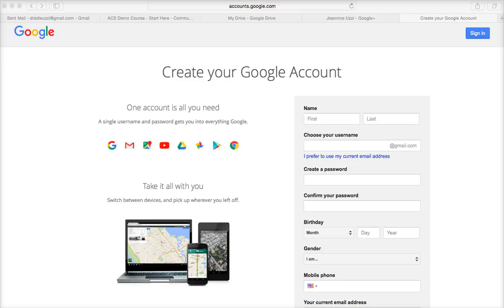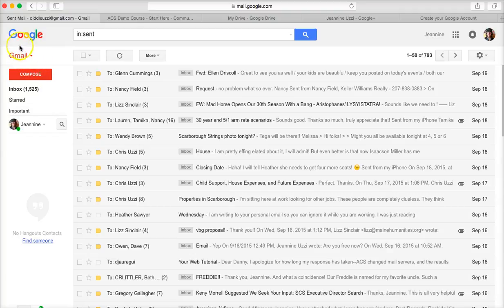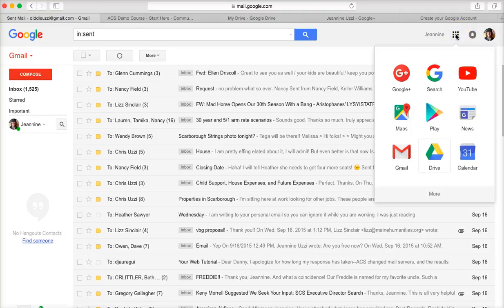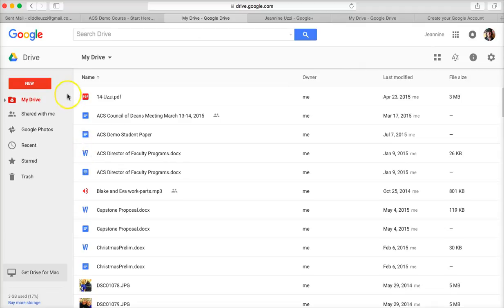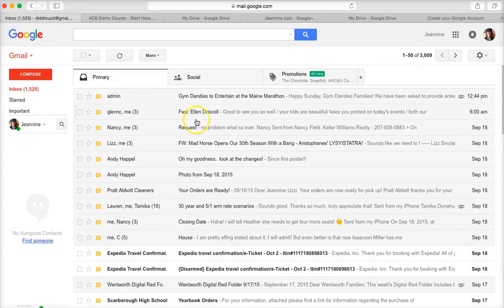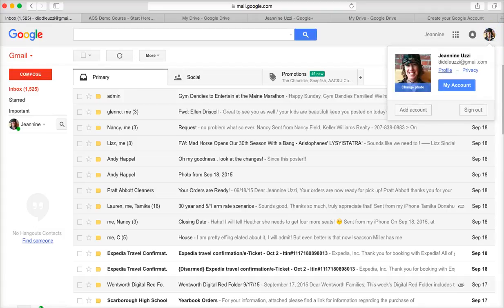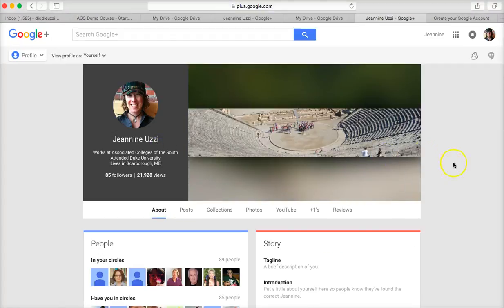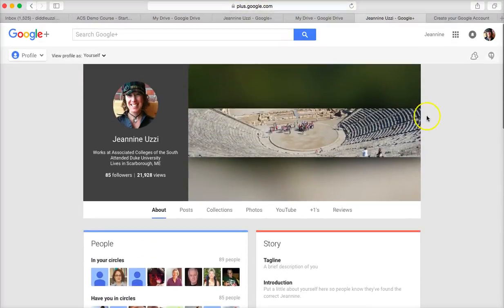Teaching With Google (Pt 2)